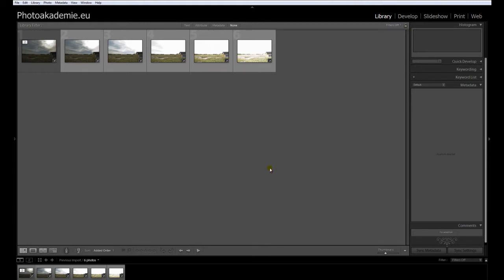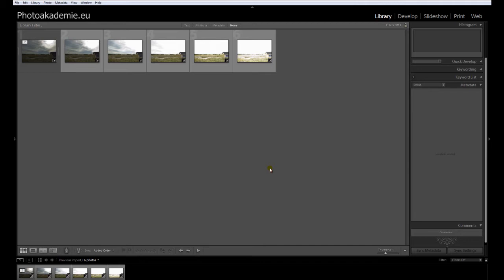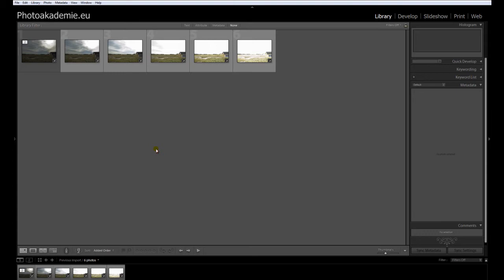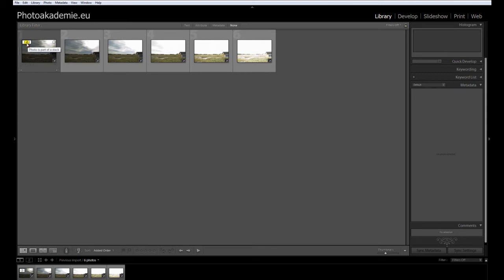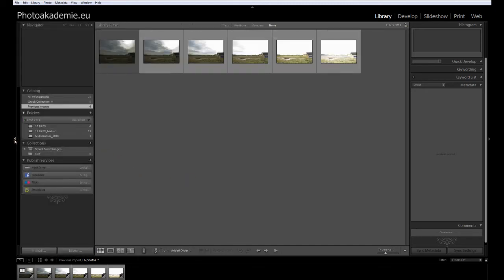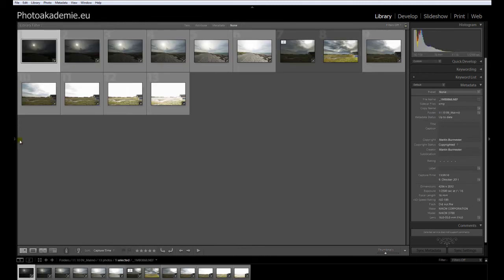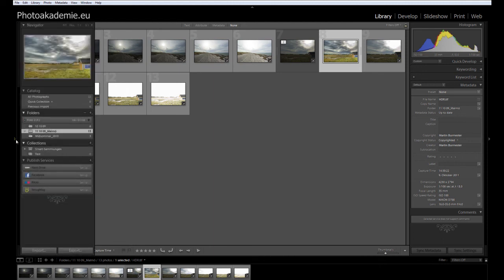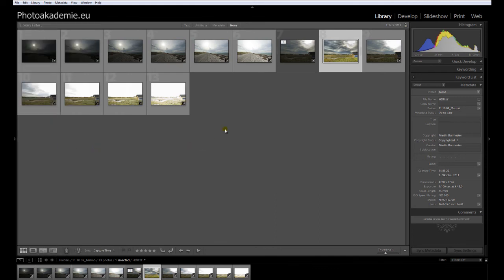English-Probleme with a Re-Import to Lightroom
In this video tutorial, I'll give you a hint about problems after the re-import of images from external plug-ins to Lightroom.